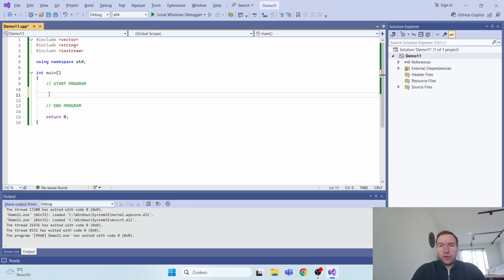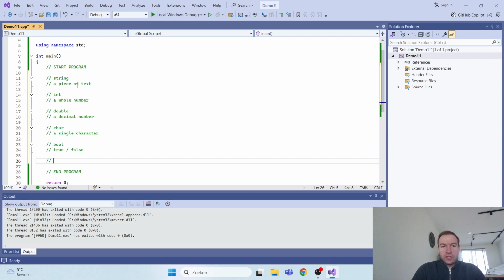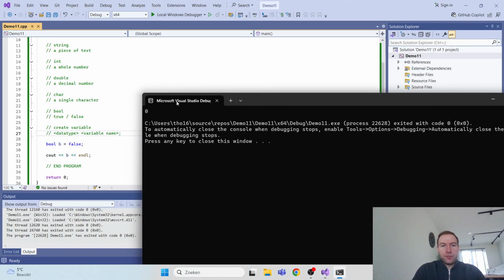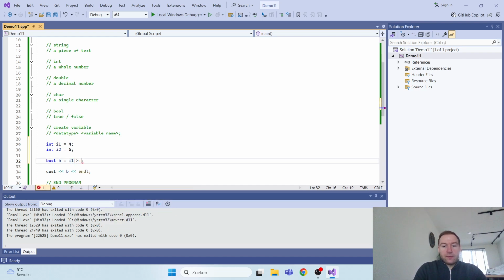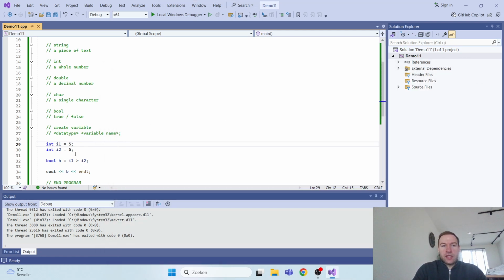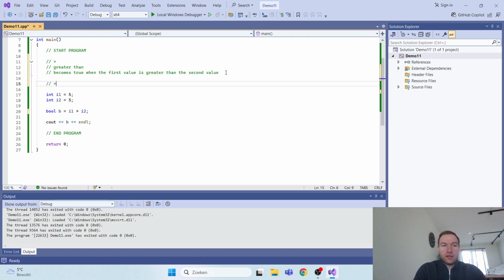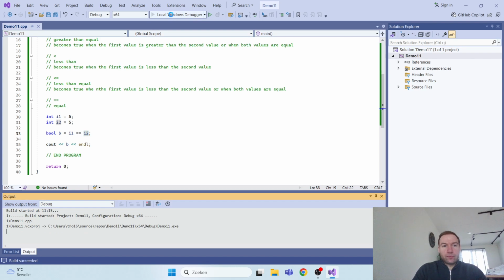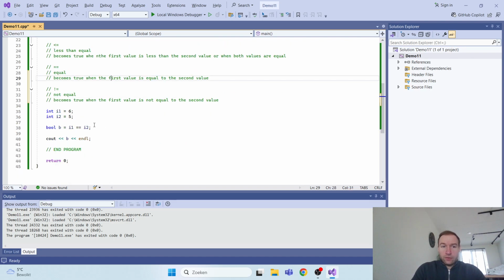Programming in C++ | bool and comparison operators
This video explains the datatype bool and various comparison operators.

Topics:
- Datatype bool
- Comparison operators (greater than, greater than equal, less than, less than equal, equal, and not equal)